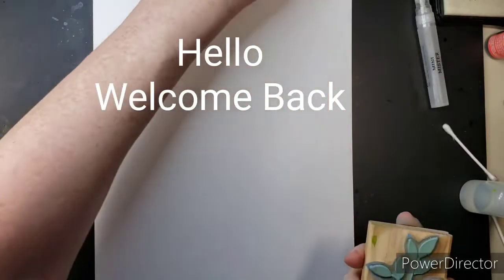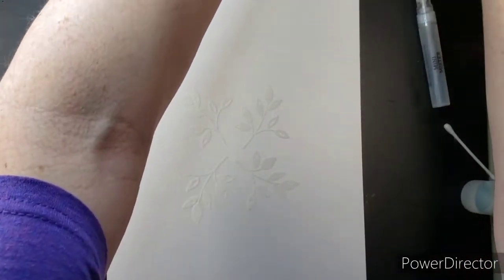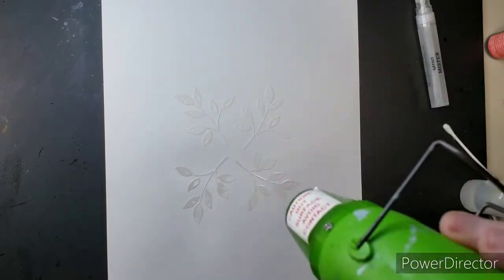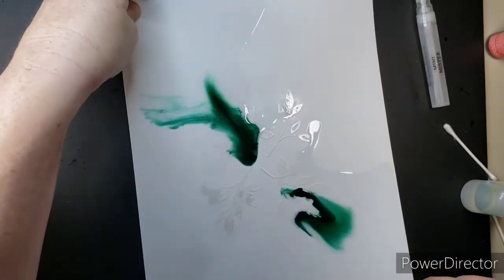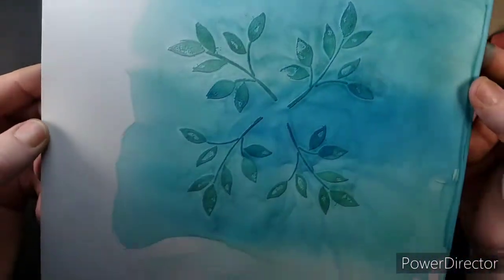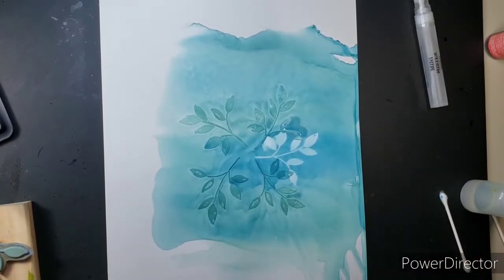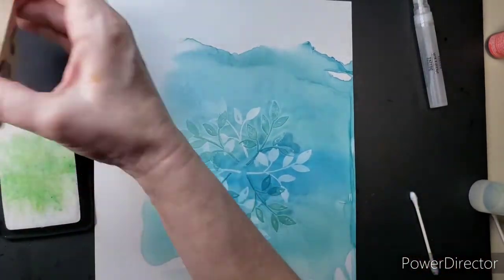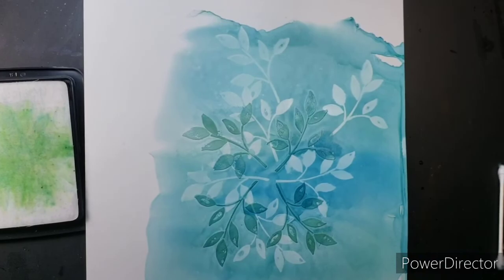#45 Alcohol Ink, Embossing & Lifting Ink Leaves for Background or Cards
How to combine Alcohol Inks & Embossing  & Lift Alcohol Ink on Kirkland Photo paper.
How to avoid scorching your paper and get beautiful results.

Kirland Photo paper
Ranger Ink
Clear embossing powder
Ranger Alcohol Lift Ink pad
Rubbber stamp ( your choice )
Heat gun
Revlon Dryer

ETSY - ART
ETSY - SEWING

8 Oz Plastic Squeeze Squirt Condiment Bottles (AMAZON)

*** ACRYLIC POURING ***
Cake Spinner ( AMAZON )
Cabochon (AMAZON )
Magnets (AMAZON )
Omelet turner spatula (AMAZON )
Rust-Oleum 2X Ultra Cover, 6 Pack, Flat White (AMAZON )
Silicone Measuring Cups for Resin (AMAZON )
500 Pack 3 OZ Clear Plastic Cups (AMAZON )
24 OZ. SQUEEZE BOTTLE (AMAZON )
Jumbo Push Pins (AMAZON )
30 ML MEDICINE CUPS (AMAZON)

cup turner -   (AMAZON )
Cup Turner  -   (AMAZON )
Respirator (AMAZON )
Self-Adhesive Cork Squares 4"X4" (AMAZON )
4 Pack Silicone Mats  -   (AMAZON )
STAINLESS STEEL STIRRERS (AMAZON )
UV Clear Epoxy Resin -    (AMAZON )
Stone Coat Countertops Epoxy (AMAZON )